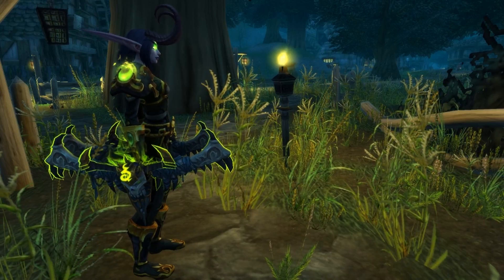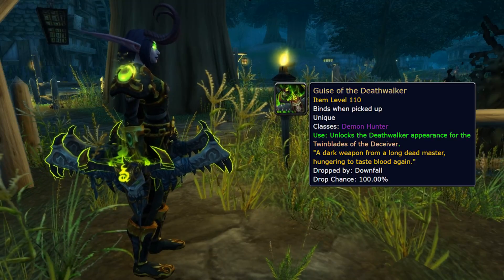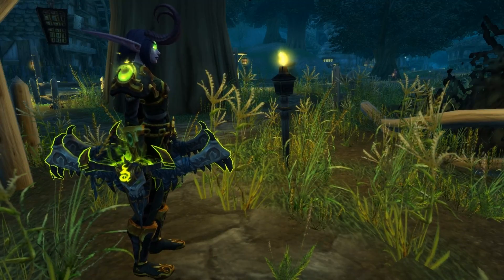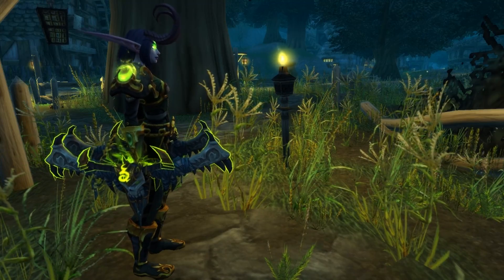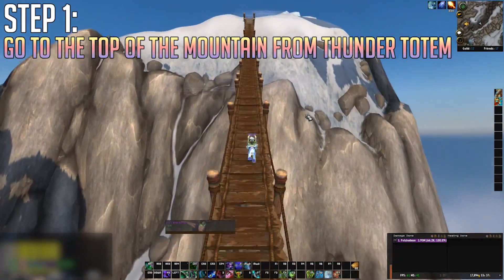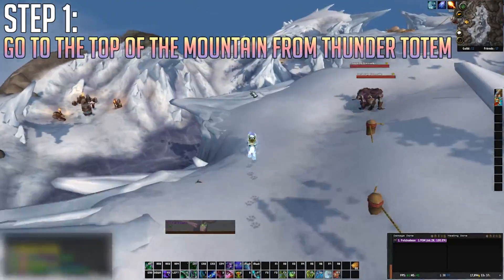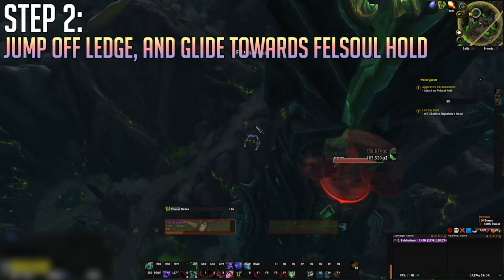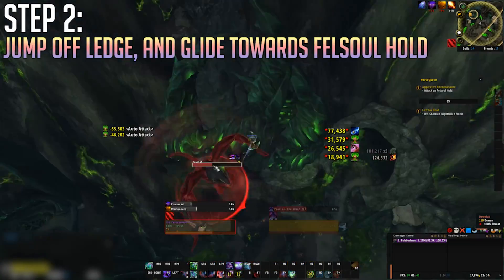Hidden Artifact | Havoc Demon Hunter 💚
- DEATHWALKER -
It is here! :D

It used to be obtained by aquiring "Candrael's Charm" - but as far as I know, this method still works.